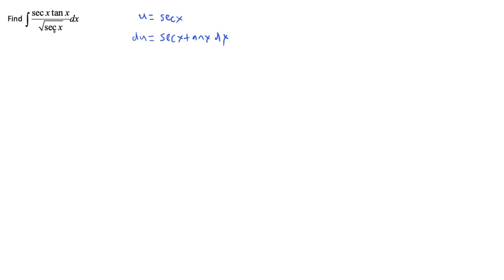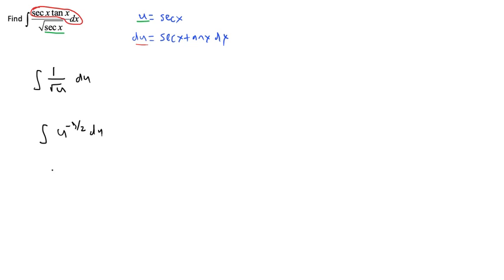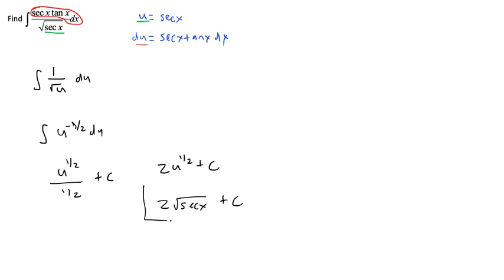181 5 5 5